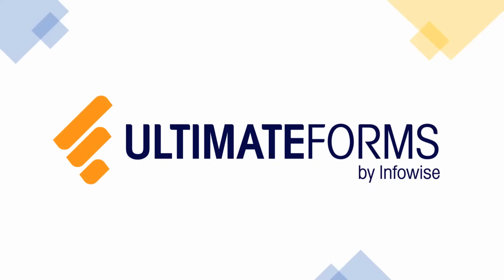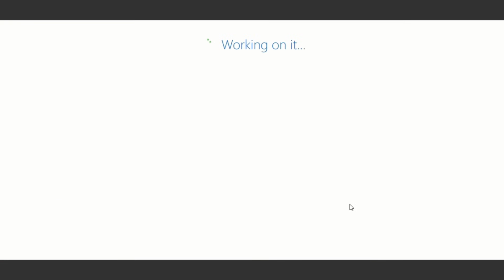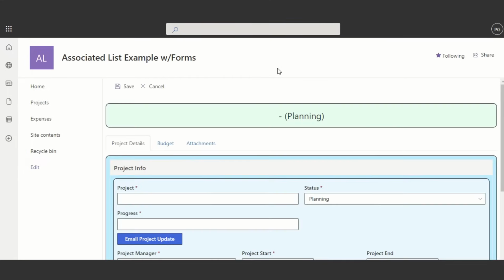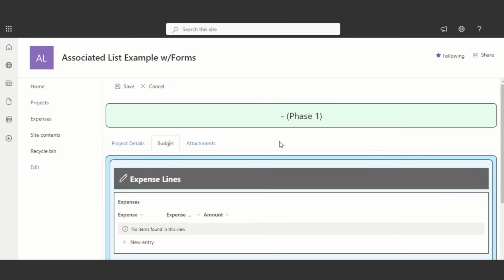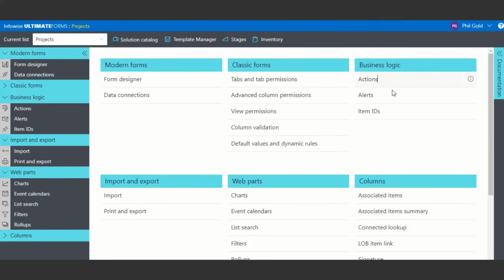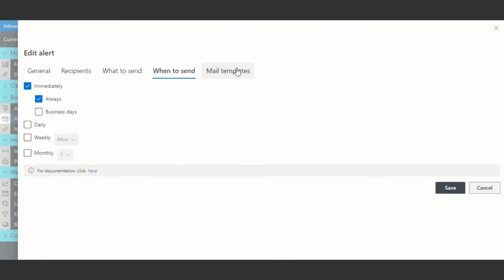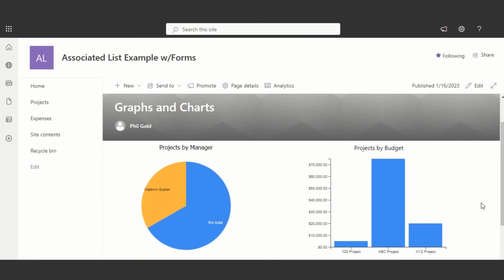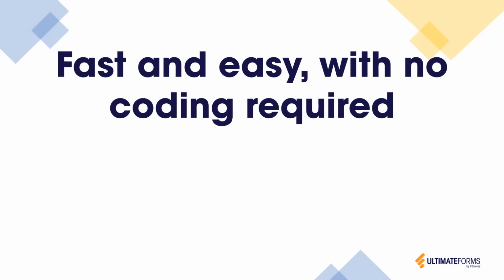Infowise Ultimate Forms Introduction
Get to know Infowise Ultimate Forms - no-code platform for developing business application on Microsoft SharePoint and beyond.

It contains everything you will need: flexible forms, intuitive automation and clear reporting.

👍Infowise has been a SharePoint expert since 2005. We have thousands of customers worldwide, both on-premises and in the cloud.